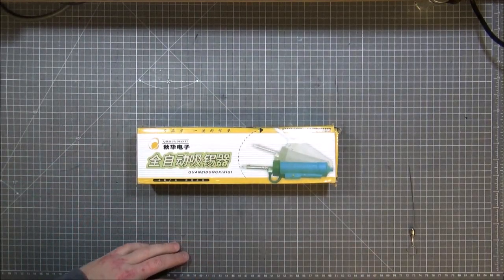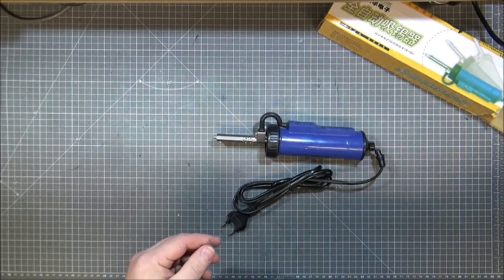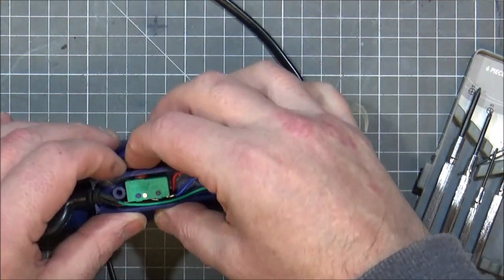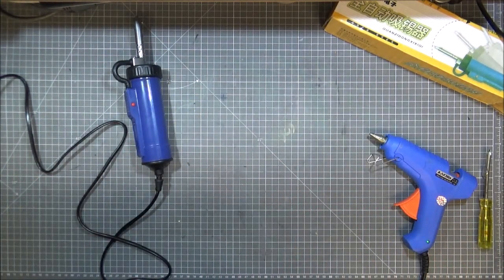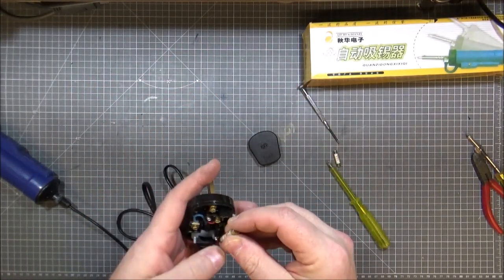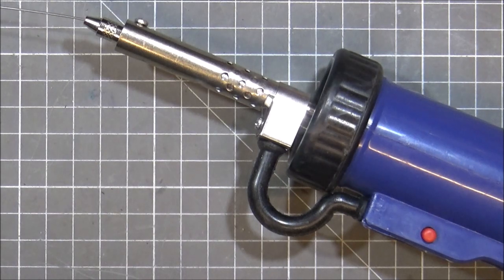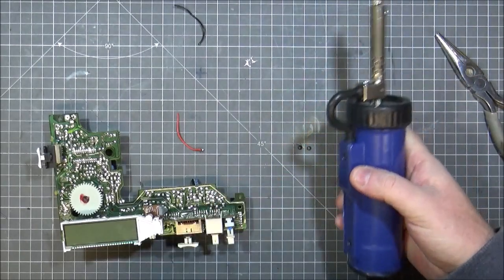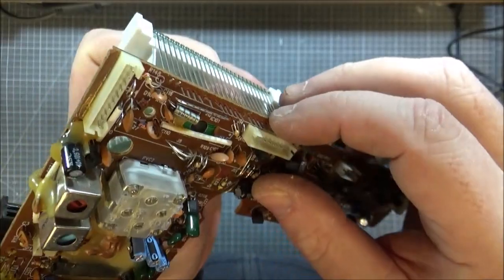Cheap Chineese Electric Vacuum Solder Sucker /Desoldering Pump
Can something like this be any good?
Warning, i invalidate the warranty immediately for very good reason.

***A little late, but here is the link to the video i followed while doing my video, it shows a lot more potential lethally bad construction of this cheap product.***